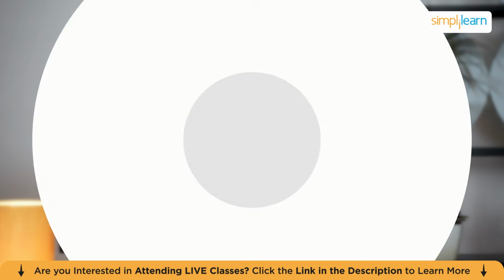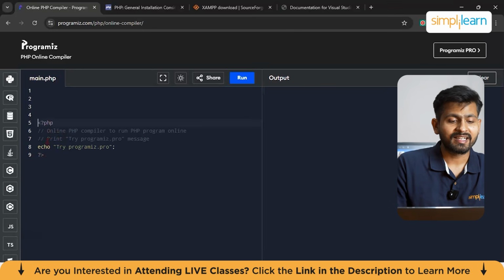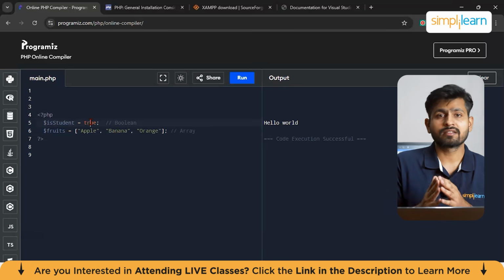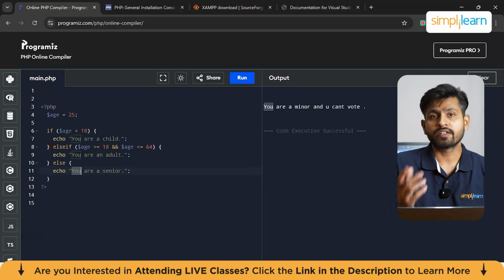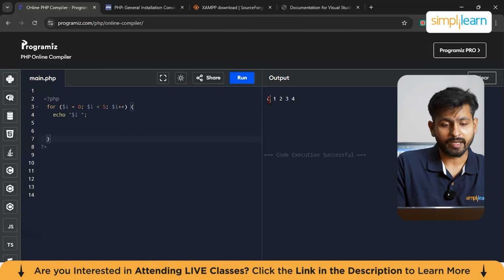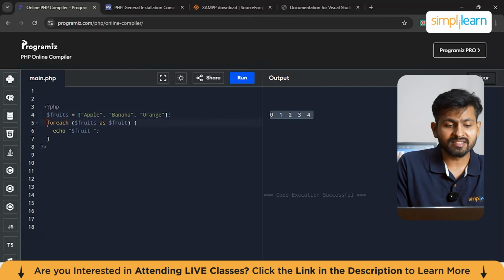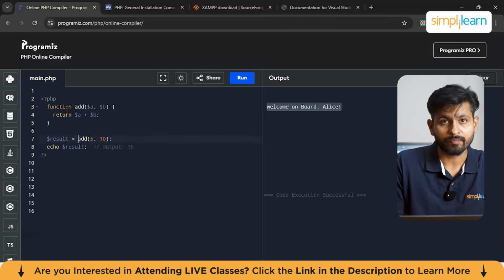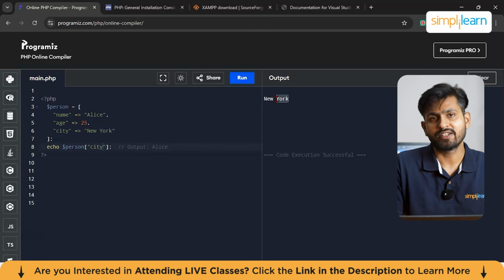PHP Tutorial For Beginners 2026 | PHP Course For Beginners | Simplilearn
In this video, we’ll take you on a complete journey through PHP — one of the most widely used server-side scripting languages for web development. Starting from the basics of PHP syntax, variables, and control structures, you’ll gradually learn how to create dynamic web pages, connect to databases, handle files, and even use object-oriented programming in PHP. Whether you’re a complete beginner or someone looking to strengthen your backend development skills, this tutorial will help you understand how PHP works in real-world web applications, step-by-step.

00:00:07 Introduction To PHP
00:02:16 Setting Up PHP Development Environment
00:05:00 PHP Syntax Basics
00:10:07 Control Structure in PHP
00:15:07 Function in PHP
00:19:07 Working with Arrays

PHP (Hypertext Preprocessor) is a powerful server-side scripting language used to build dynamic and interactive websites. It allows developers to embed code directly within HTML to manage data, handle user input, connect with databases, and perform server-side operations efficiently. Originally created by Rasmus Lerdorf in 1993, PHP has grown into one of the most essential tools for web development, powering major platforms like WordPress and Facebook. Its simplicity, flexibility, and vast community support make it a preferred choice for backend developers around the world.

✅ Skills Covered
Agile
Git
SQL
Core Java
Spring
Spring Boot
CSS and CSS
AWS
Docker
Jenkins
JavaScript
ReactJS
Cucumber
Maven JSP
JDBC
MongoDB
JUnit